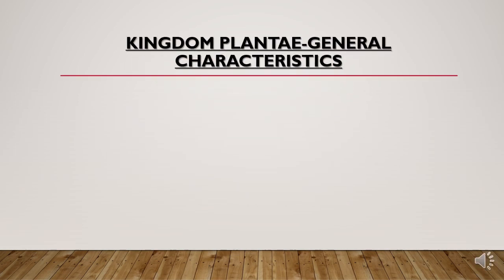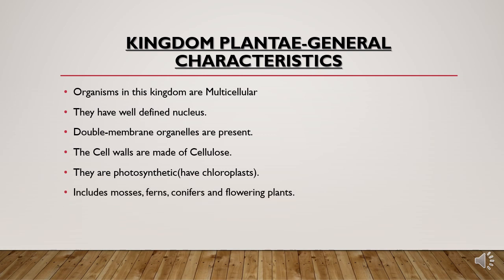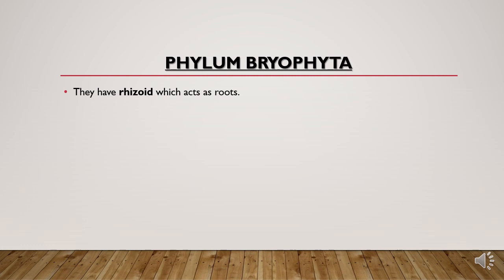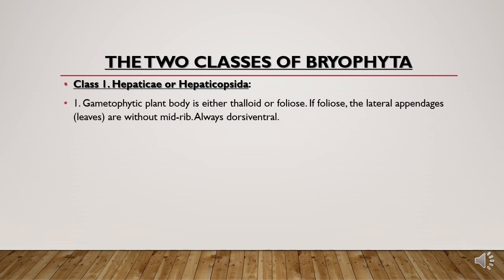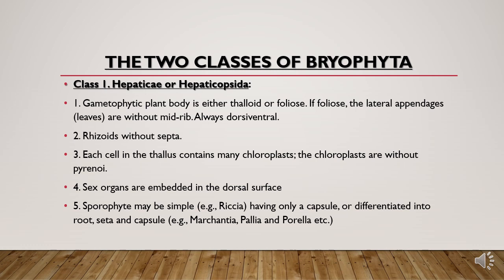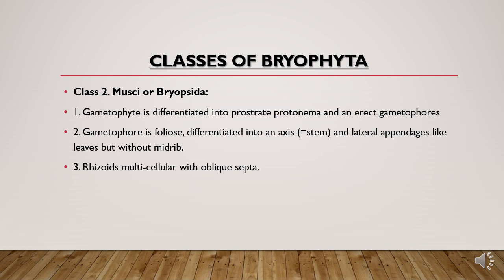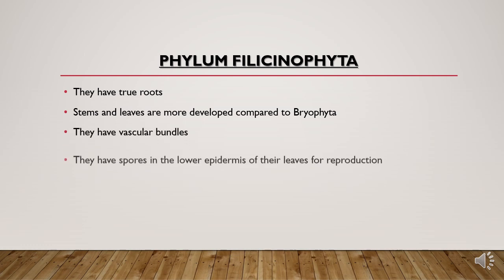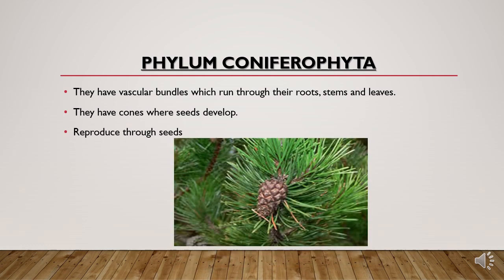CLASSIFICATION: PLANTAE KINGDOM 1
this is lecture one of the PLANTAE KINGDOM,
more is yet to come to explore this kingdom
PS: This is a very brief tutorial, hence, if you have any questions kindly leave a message in the comment section